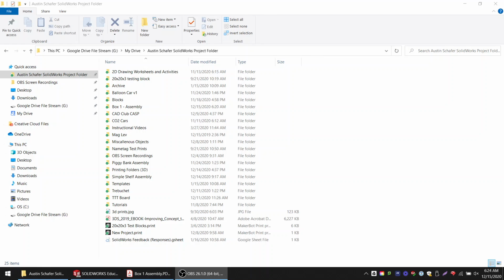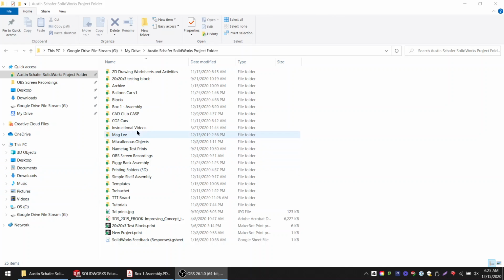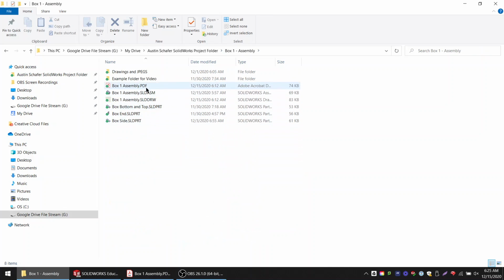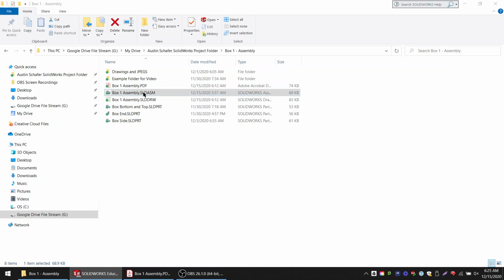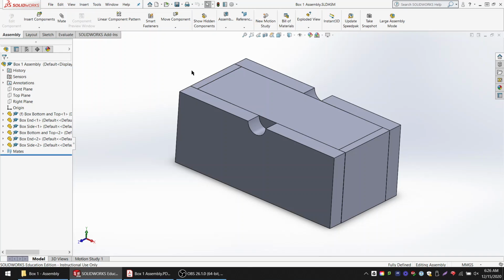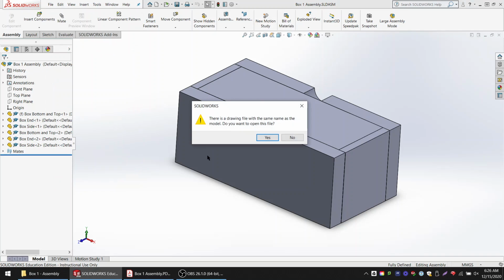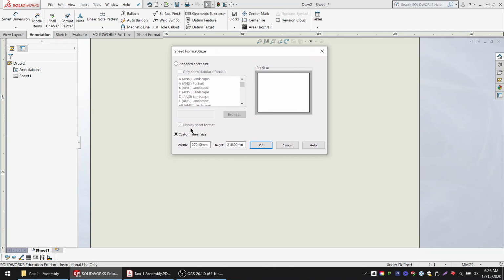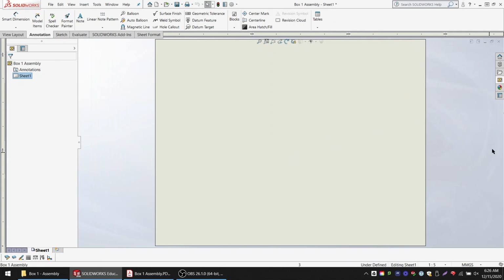Making a Drawing from an Assembly (Drafting Packet)